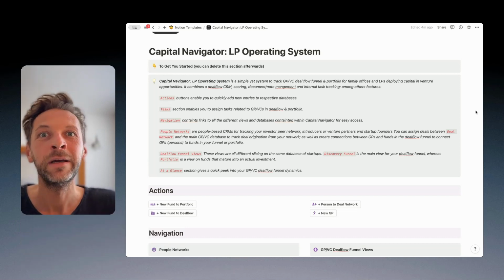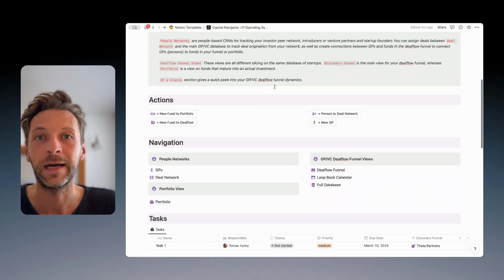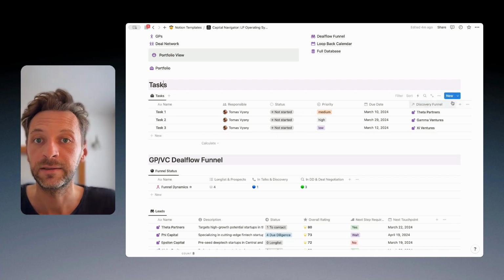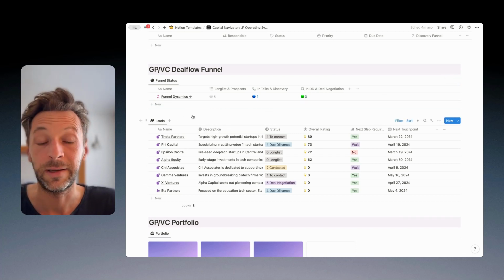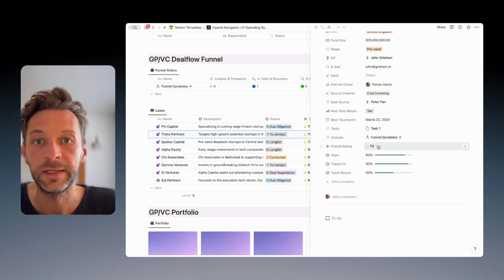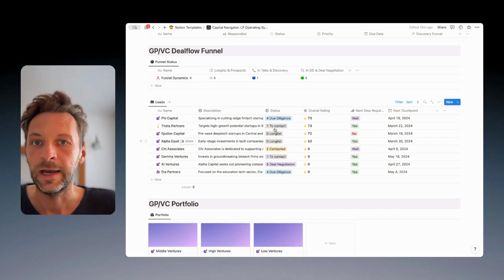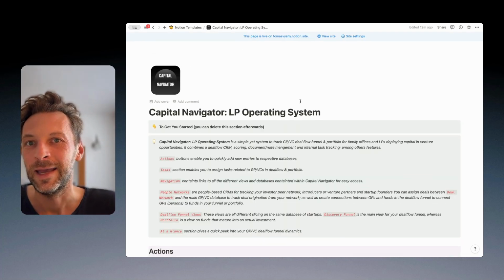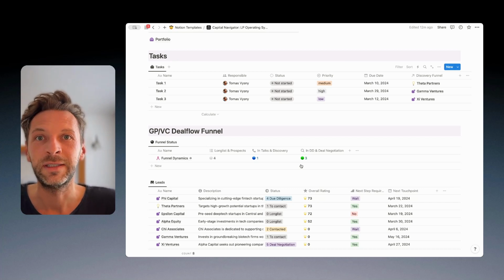Capital Navigator for Notion: Complete Operating System for Limited Partners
Capital Navigator is an LP Operating System designed for family offices and LPs in the venture capital space. It streamlines investment management by combining a deal flow CRM, scoring, document/note management, and task tracking. Key features include intuitive action buttons for easy data entry, centralized navigation for efficient access, and advanced CRM for managing investor networks and deal assignments. It's perfect for family offices and LPs looking for a comprehensive solution to manage their VC deal flows and portfolios efficiently, ensuring they stay ahead in the fast-paced venture capital environment.

Get Capital Navigator here 👉
for a full suite of VC templates.